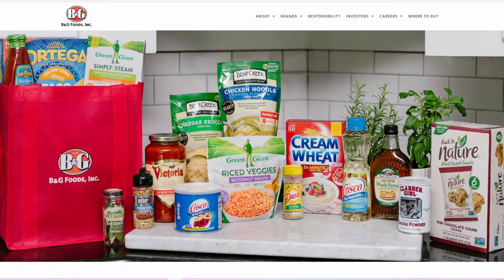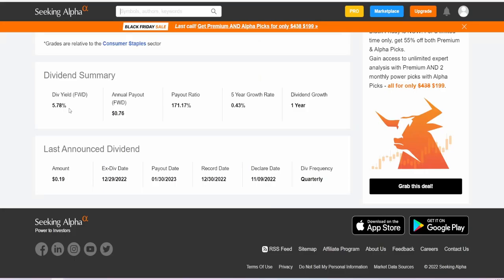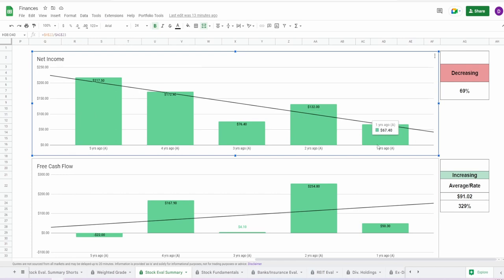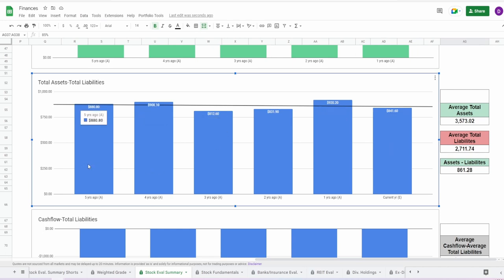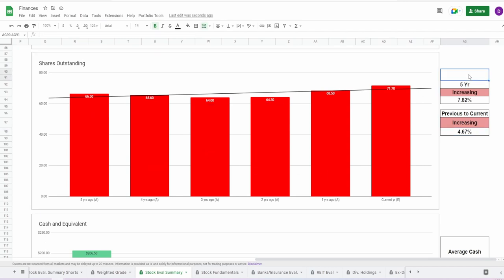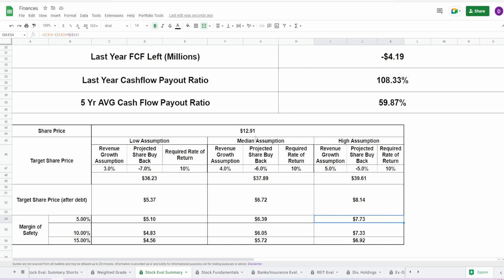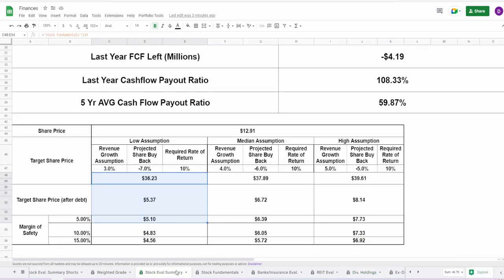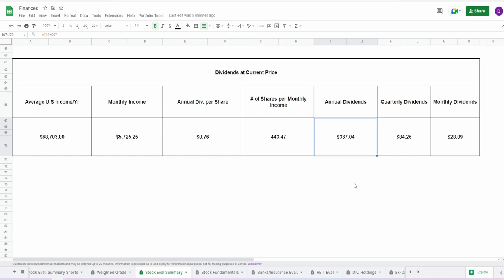Stock Analysis | B&G Foods, Inc. (BGS) | 52 WEEK LOW DO WE BUY?